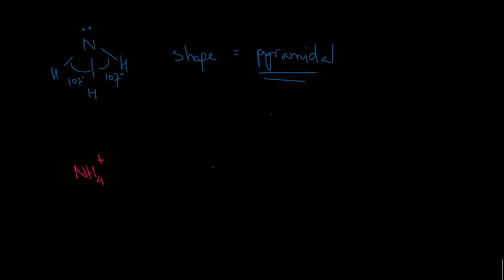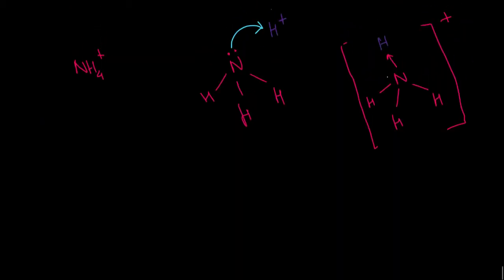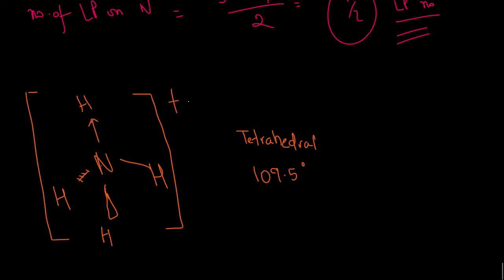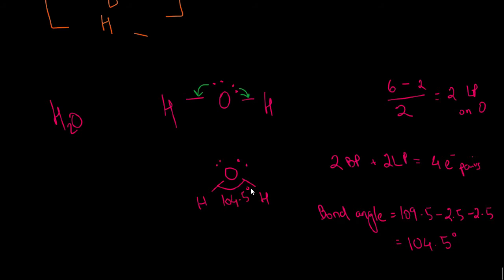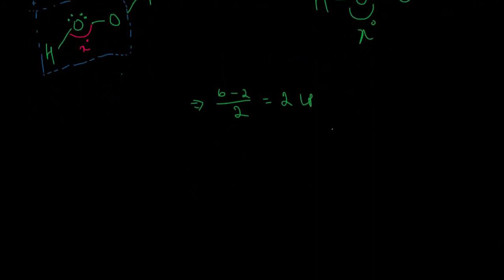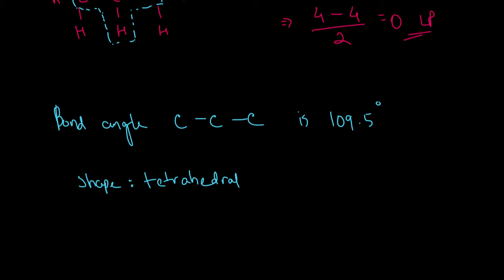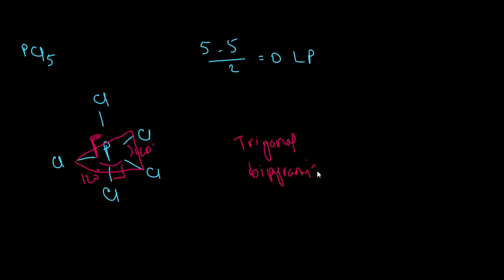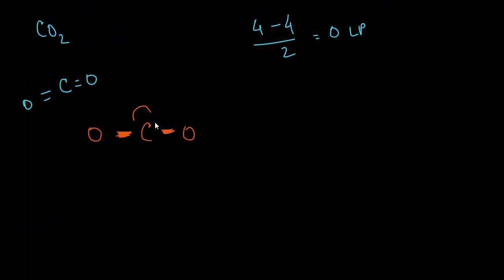VSEPR Theory | Bond Angles | Shapes of Molecules - AS Level Chemistry (Part 2)